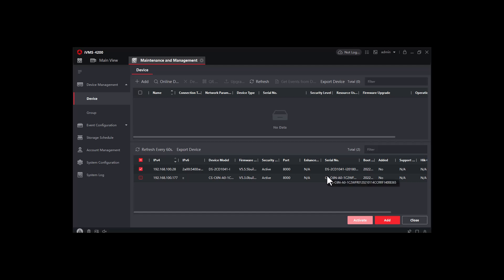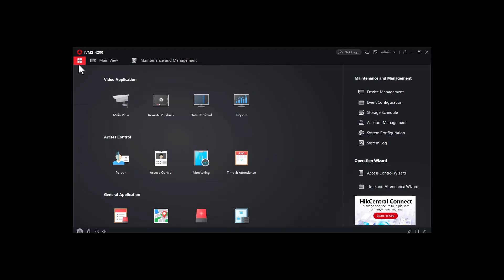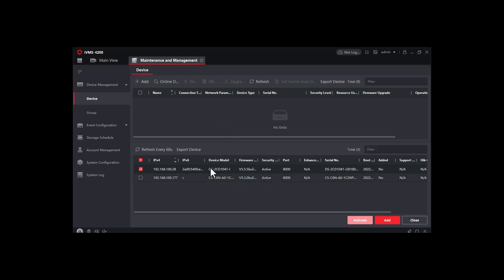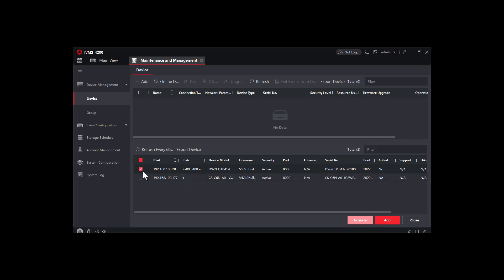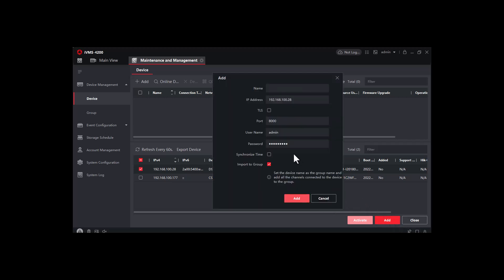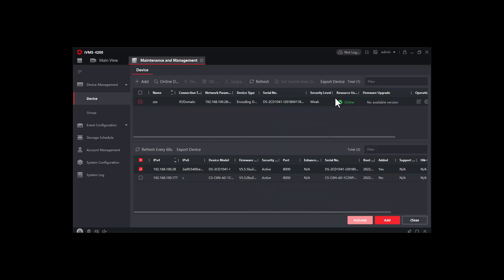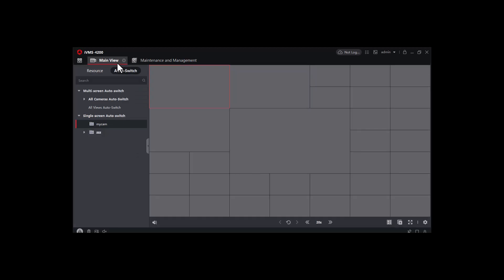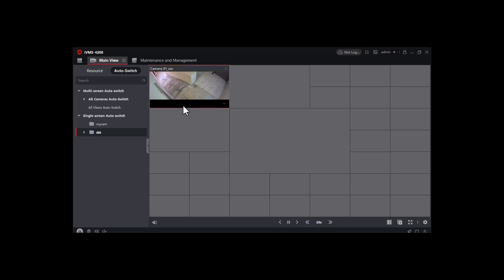how to add hivision NVR IP Camera to ivms 4200